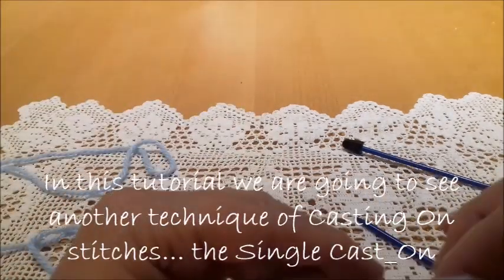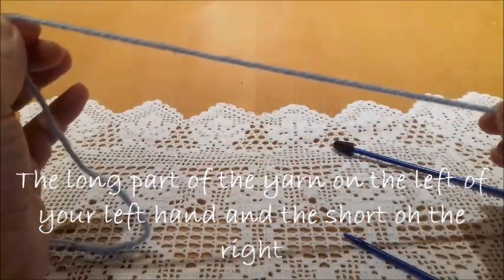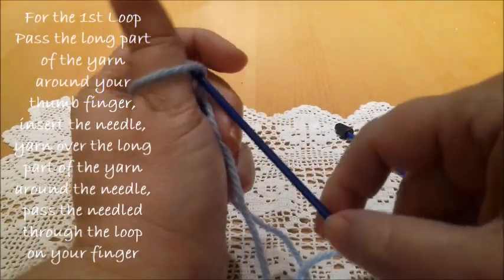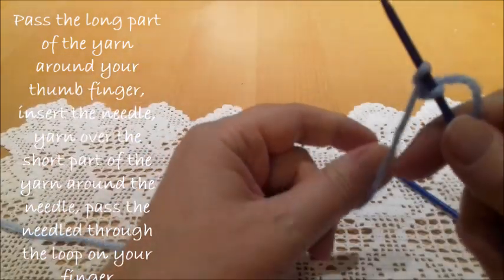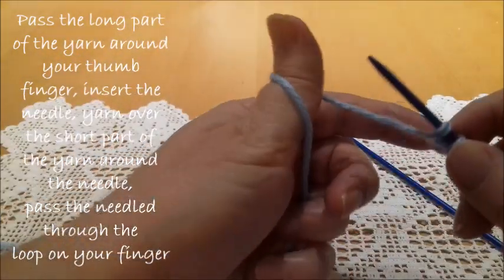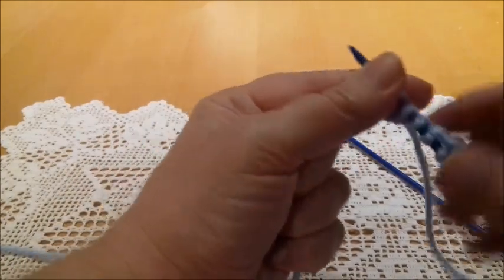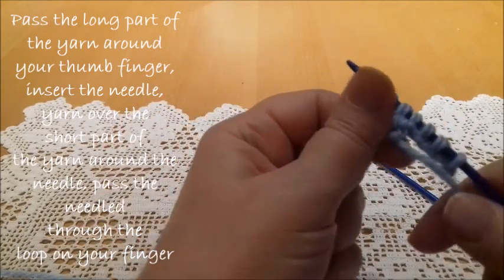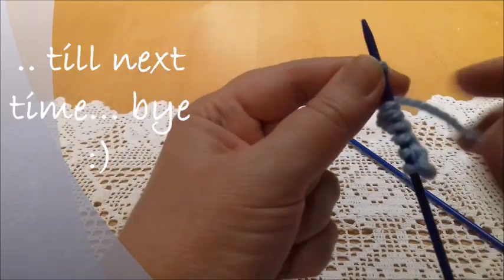Knitting:The SINGLE CAST-ON Also known as loop cast on, Wrap Cast On,e-wrap cast on/SUBTITLES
Knitting: The SINGLE CAST-ON How to cast-on with the method of Single Cast-On Also known as: loop cast on, e-wrap cast on, single cast on/SUBTITLES
Links/Liens:

IT - Il tutorial in ITALIANO: Lavoro a Maglia: Avvio Semplice di Maglia ad ASOLA/Single Cast-On Method

EL - Το βίντεο στα ΕΛΛΗΝΙΚΑ: Πλέξιμο: ΡΙΧΝΟΥΜΕ ΘΗΛΙΕΣ με την ΑΠΛΗ ΜΕΘΟΔΟ, ΡΙΞΙΜΟ ΠΟΝΤΩΝ ΜΕ ΤΗΝ ΜΕΘΟΔΟ SINGLE CAST

Music, Photography, Picture Editing and manipulation, Crochet, Knitting  and Mountain bike Activities...In other words, Create and Go forwards